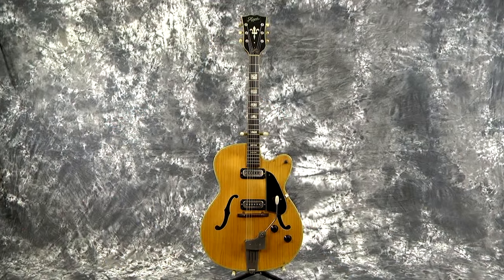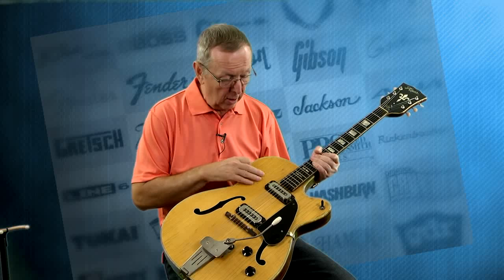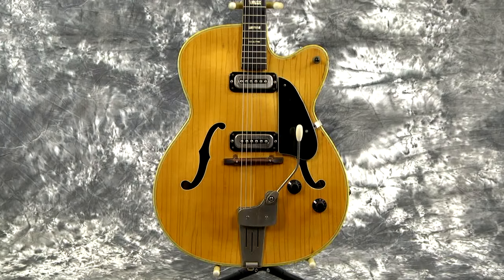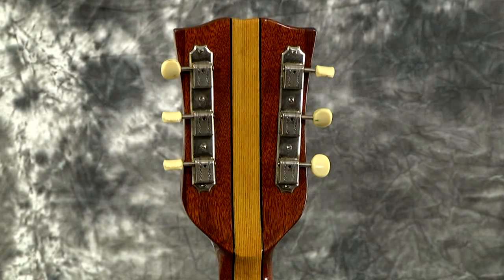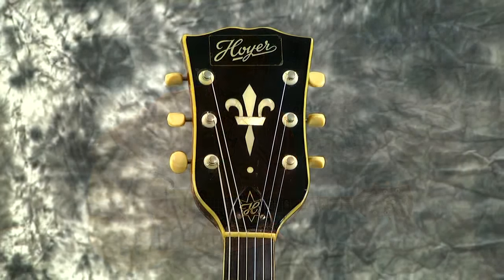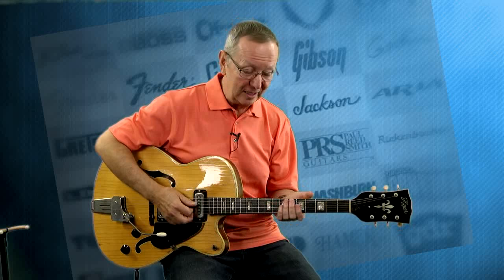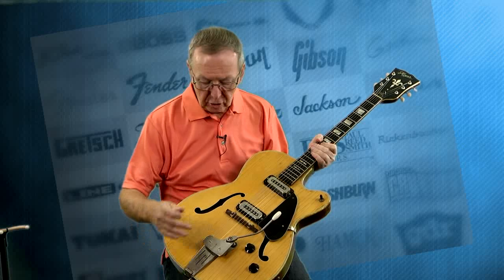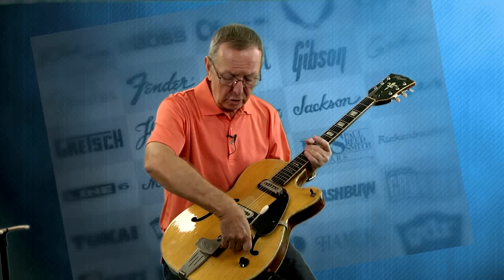Acoustic Electric Guitar - 1963 Hoyer Acousto-Electric Model 721 Thinline w/Case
I'M EXCITED TO ANNOUNCE THE LAUNCH OF MY NEW WEBSITE COMING SOON!

AND I WILL LET YOU KNOW WHEN IT IS READY!

Today, Lawman Guitars is Presenting a RARE ONE...

A really cool, and really rare, Made in Germany 1963 Hoyer Thinline Archtop Eletric Guitar with the original Hard shell Case.

The Hoyer company has been making guitars and instruments since 1948…They Heyday of Hoyer guitars is the Mid 1960’s which this cool guitar falls right into..

I have no way of dating this guitar, but was told it’s a 1963. I have one of these in a 1966 Hoyer catalog and it has an early serial number so I know it probably is a 1963. The original 90th Anniversary Label is still in the sound hole.

Unfortunately, some owner decided that was a good place to write their name. See pic 15..

This guitar is all original except the bridge. It would have had an adjustable bridge on it originally but it is missing and the holes that accepted the studs had been worn out. We filled the holes and added a fixed wooden bridge that works great.

From there, its all original.

It features Double line Kluson Tuners, insane pickups that I believe are Hofners, Original Vibrato, and working, tailpiece, wiring, knobs, Pickguard frets, truss rod cover, et all…

What a piece of Rock and Roll history this guitar is…

It has a thin line arched top and back body with a Spruce top and mahogany back and sides.

The neck is rock Maple and it has an Ebony Fretboard. The original frets are still in great shape.

The finish has a lot of finish crazing on the top, and a lot of finish worn off the back and sides.

The original body bindings have a lot of cracking. They still appear to be stable but some day down the road, they will need attention.

The neck angle on the guitar is awesome. Good thing because it’s a set neck. I know, there is a neck plate on the back…correct, but when my Tech took the neck plate off, he laughed and said, its there for looks. It covers nothing but the screw holes for the plate. German fake out? LOL..

Anyway, it doesn’t need a neck reset anytime soon. Action is nice and low at only 1/8 inch at the 12th fret. This is a very thin profile neck. A lot like a Hagstrom in that regard. Very fast neck on this cool guitar.

The sound is awesome with the Single coil Pickups. My winding Tech told me these look like Hofner Pickups. Given its German, that would make sense, but I cannot verify that. They do sound great and I hope to have a demo up soon to show how cool this guitar plays and sounds..

Comes with what I was told, is the original Hard shell Case. It it a little long and a little wide for this guitar, but it could be the case they got originally with the guitar. It is period correct.